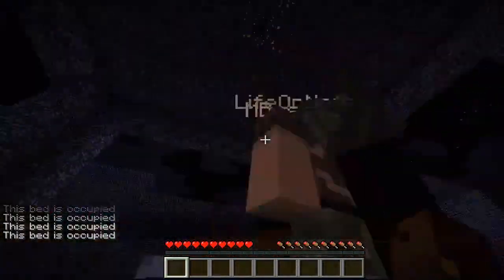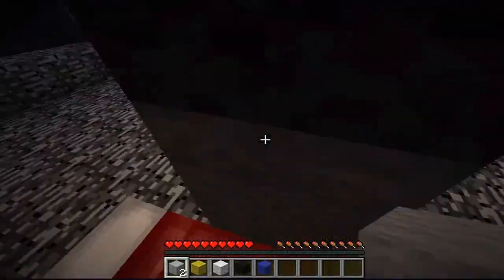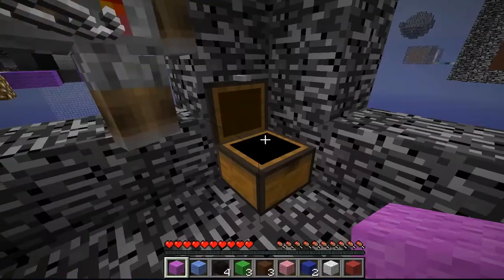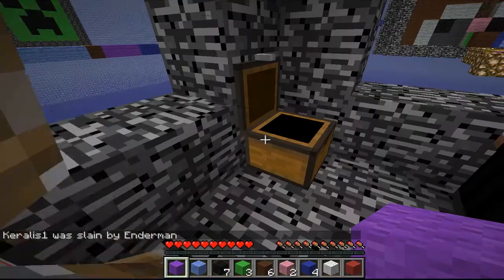Cube Control 2 with Keralis, JL2579 & Others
My second ever Cube Control game. Was alot of fun! Great map, and great people!
Please note: There is a little bit of swearing from others in this video.

Support Me -